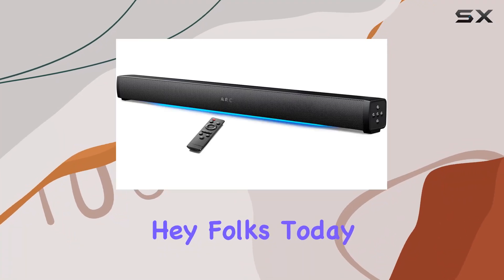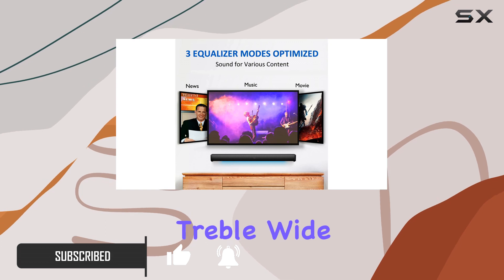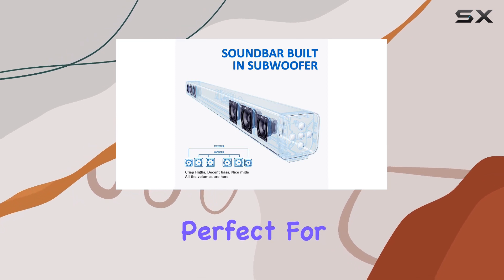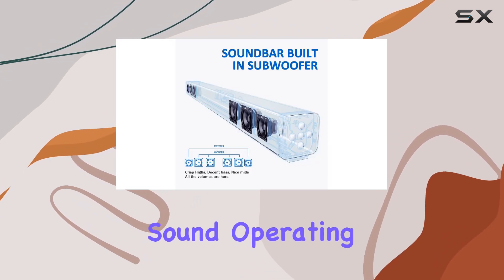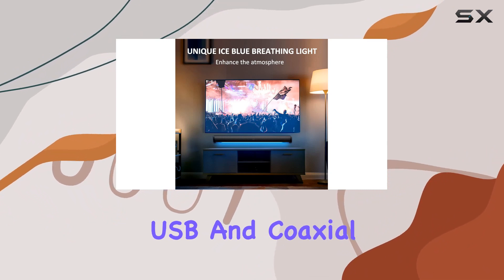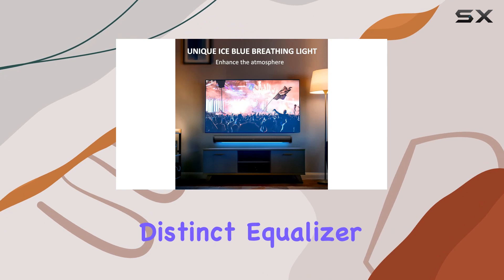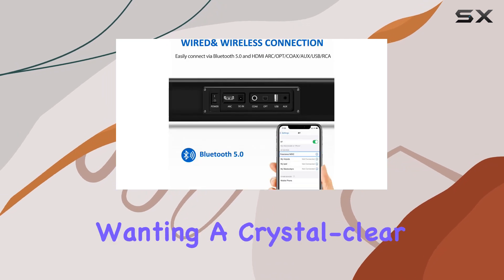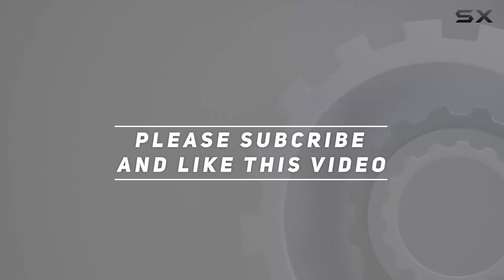Immersive Audio Delight: WITSHOCK Sound Bar Review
0:00 Intro
0:06 Review

Things that we mentioned in this video:
WITSHOCK Sound Bar Soundbar : B0BK81NHSS